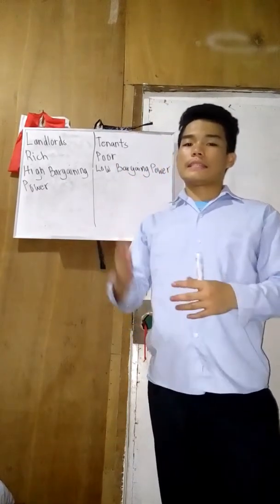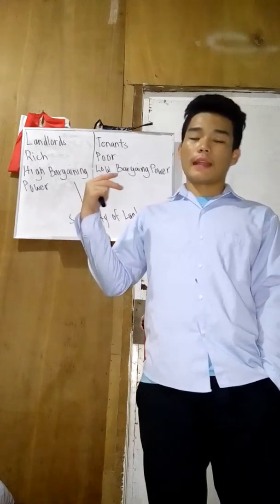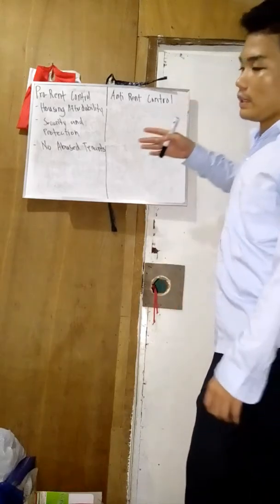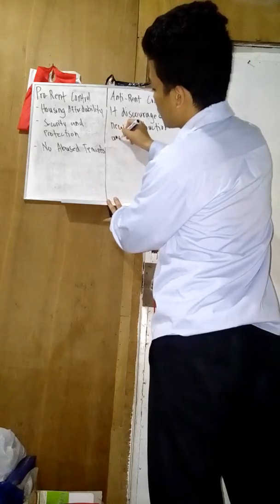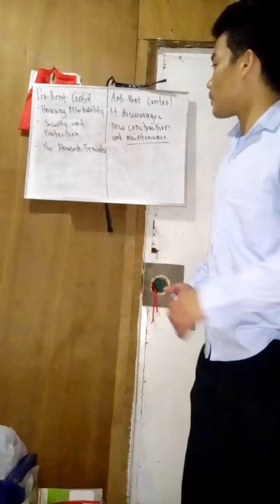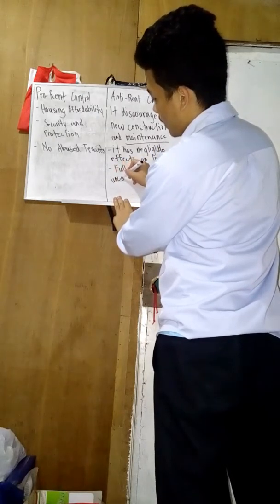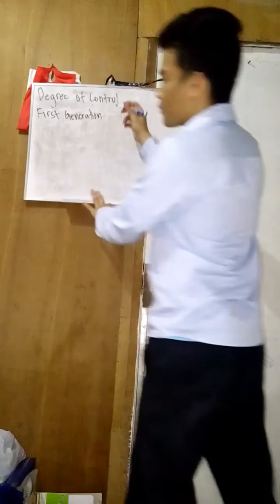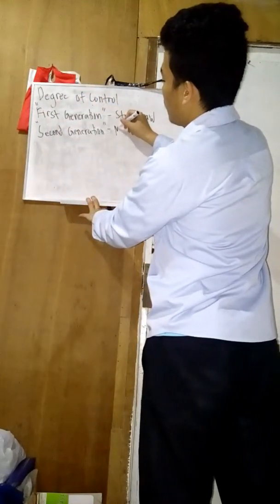Lecture 3: Economic Rent and Rent Control Law by John Carlo Breis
A partial completion of the course requirements in Microeconomics